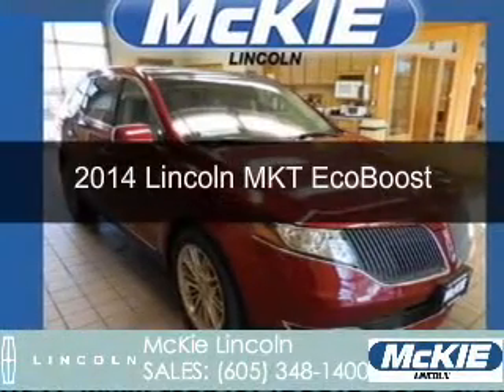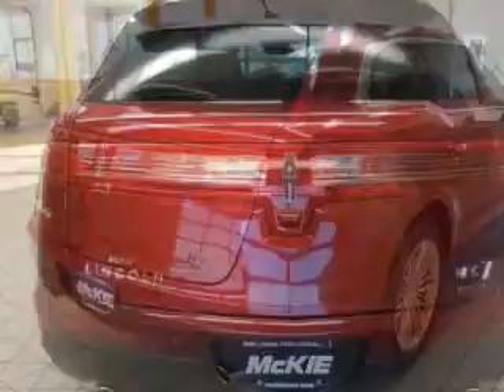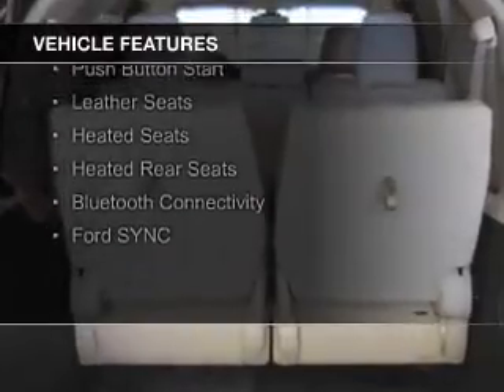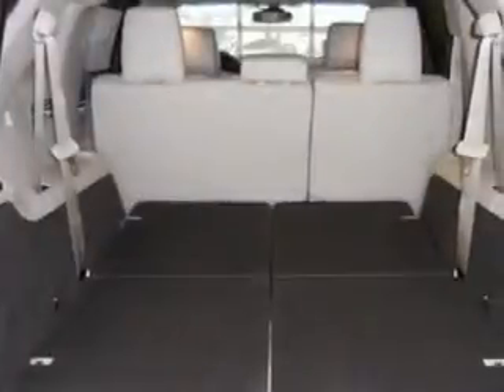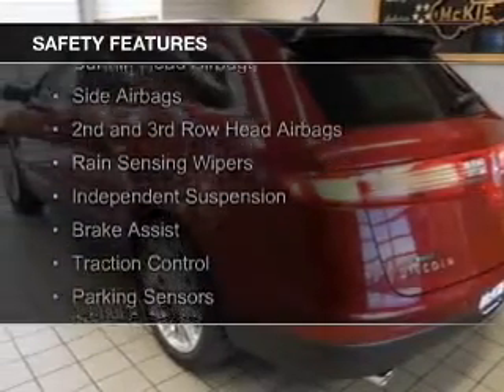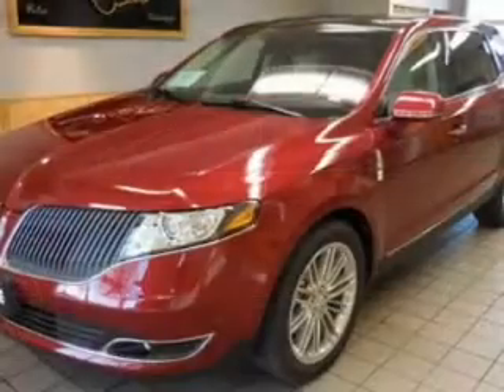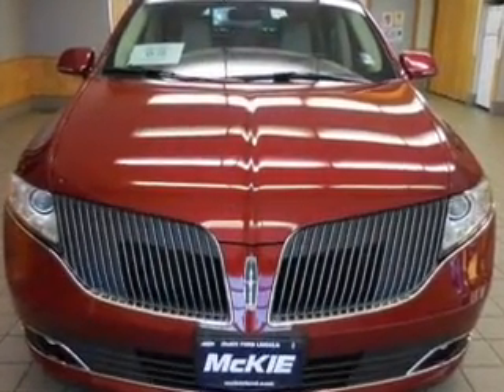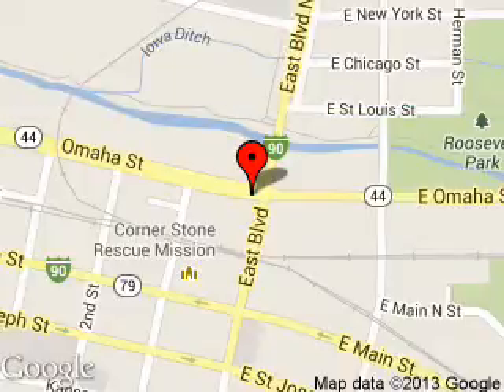2014 Lincoln MKT - Rapid City SD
Phone:
Year: 2014
Make: Lincoln
Model: MKT
Trim: EcoBoost
Engine: 3.5 liter 6 cylinder 24 valve
Transmission: 6-Speed Automatic
Color: Ruby Red Metallic Tinted Clearcoat
Mileage: 2
Address:
7 Omaha Street